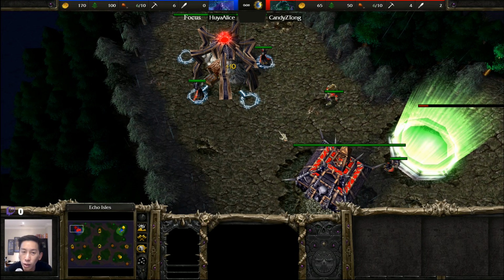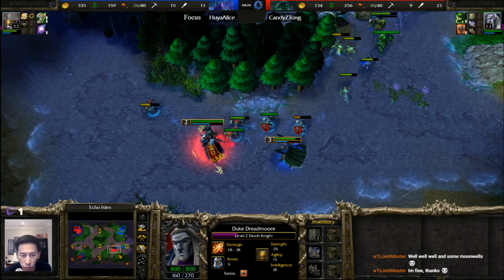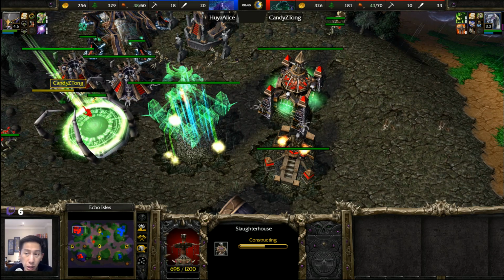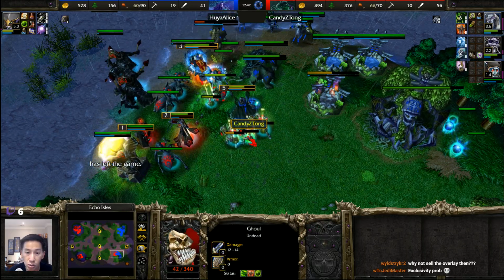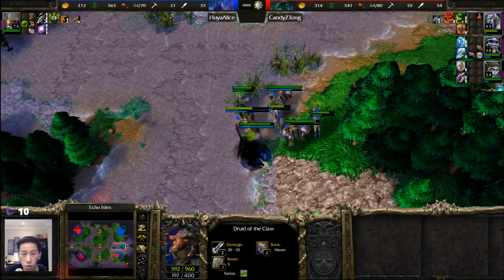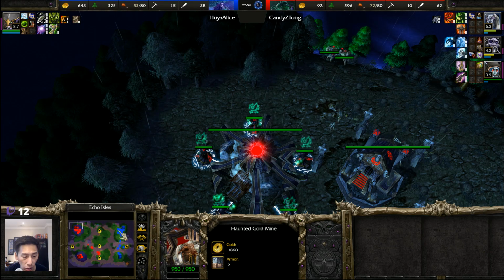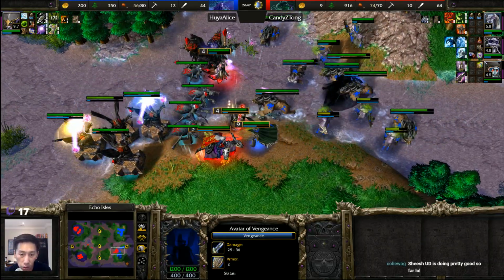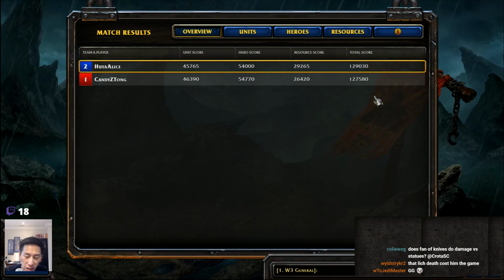Pink (UD) vs Alice (NE) - WarCraft 3 - Smile Cup Qualifier - Recommended - WC3190